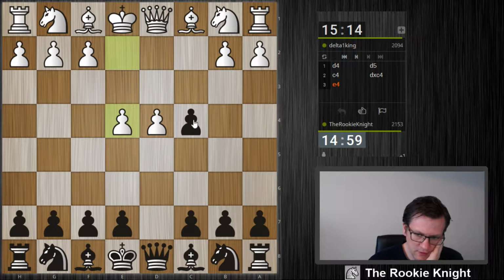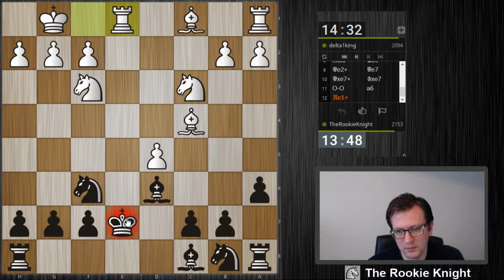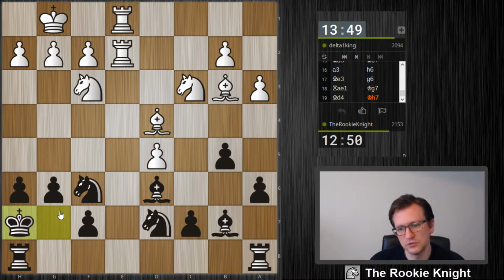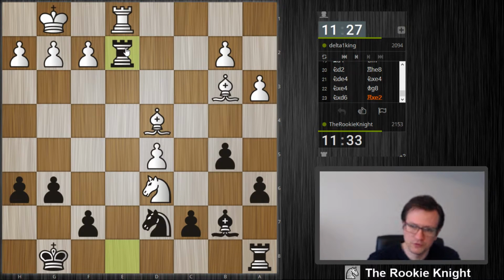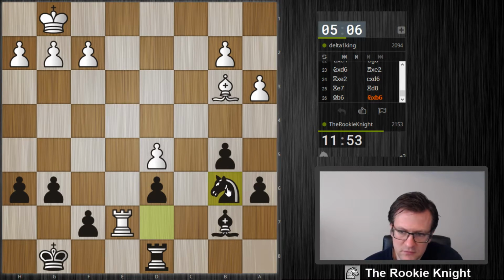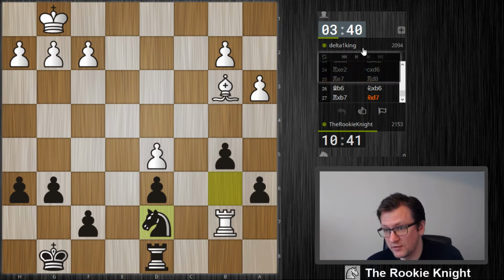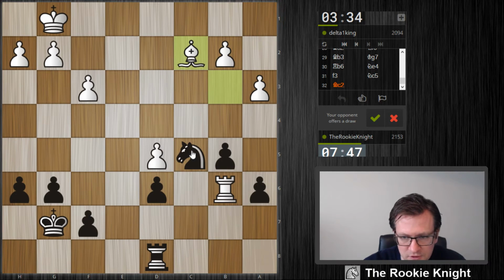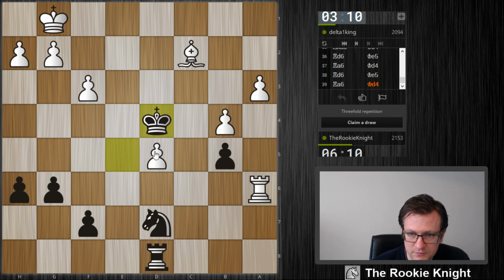Rapid Chess #24 vs. delta1king - Queen's Gambit Accepted, Central Variation, Modern Defense